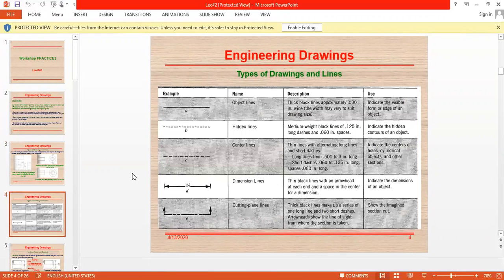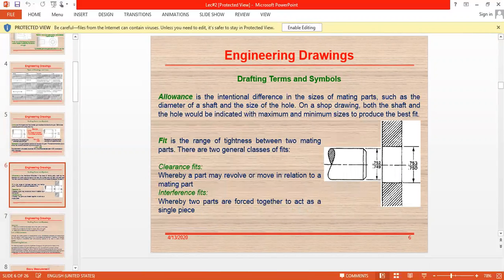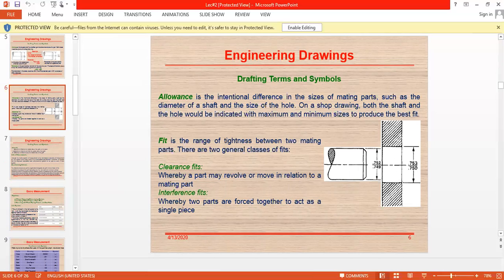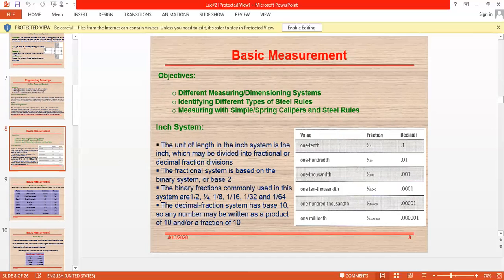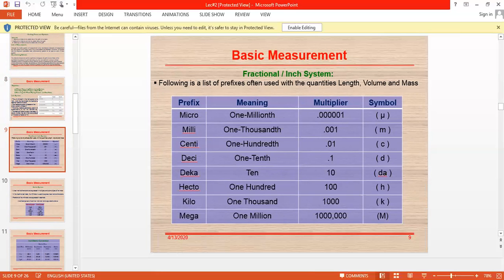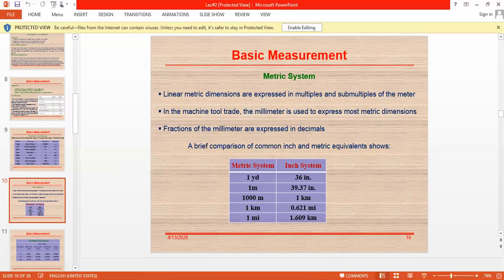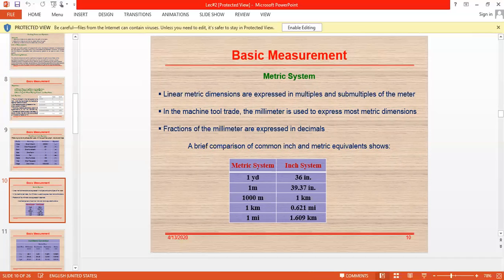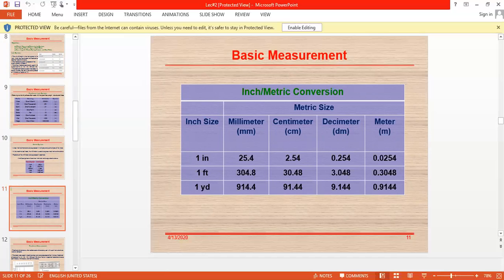WORKSHOP LEC 2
work shop lecture about units system to be used